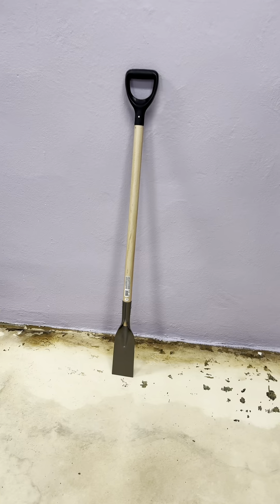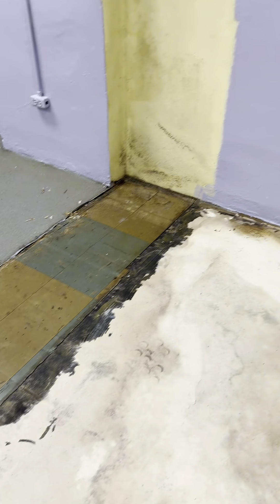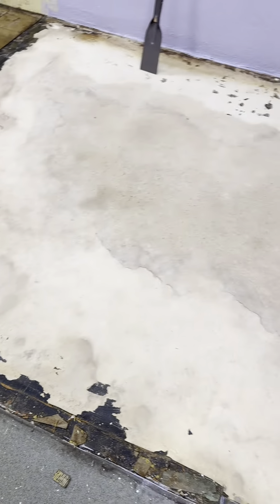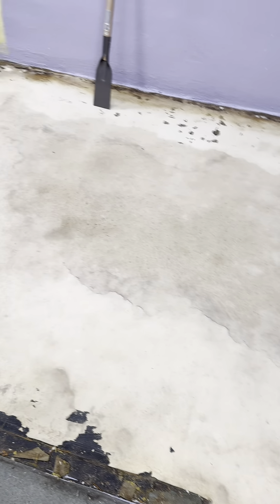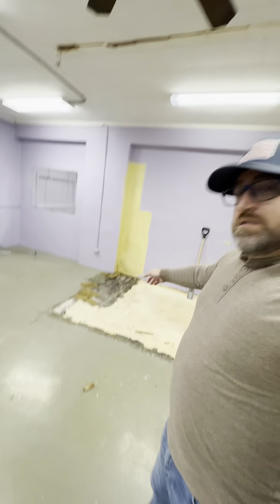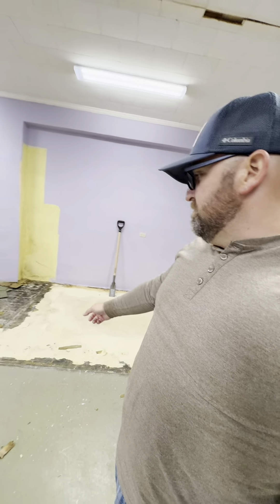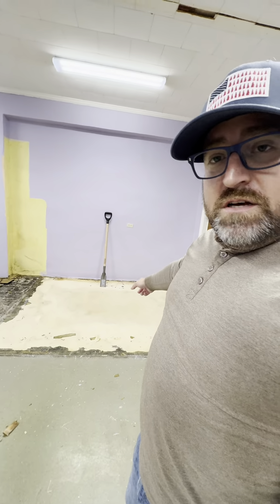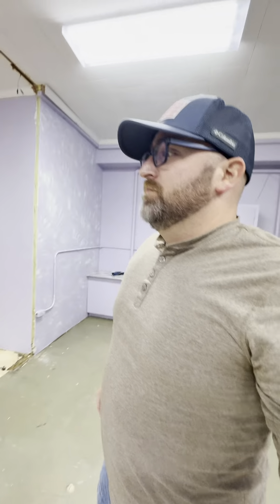New Scraper to Take Up the Floor